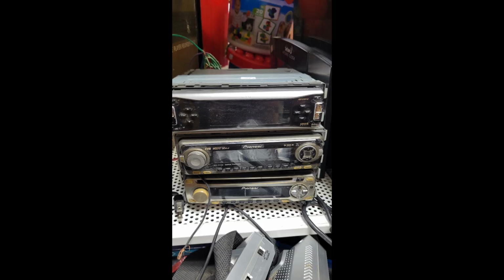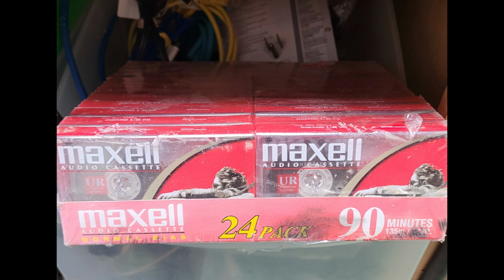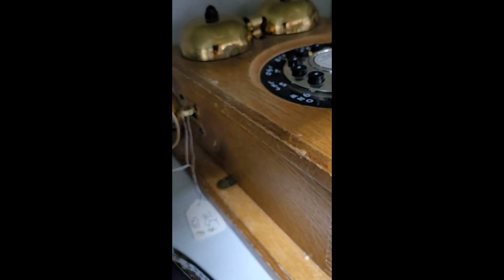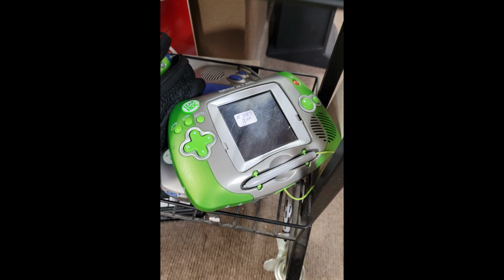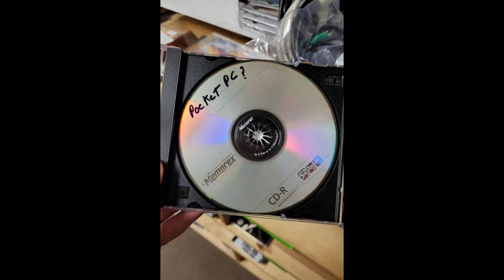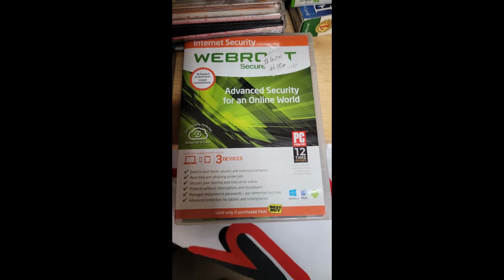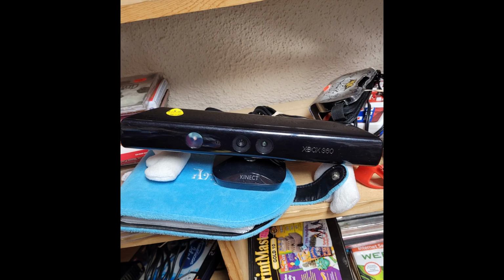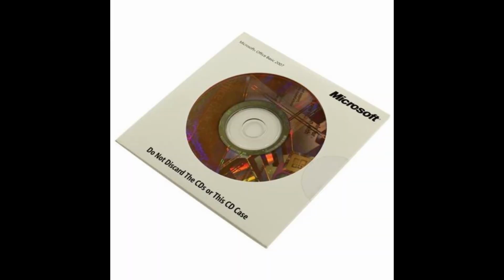A Geek's Thrifting Adventure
We went on a random thrifting trip today. Because...why not?